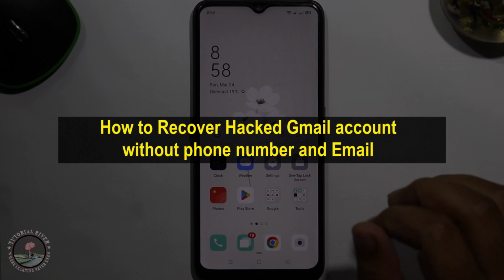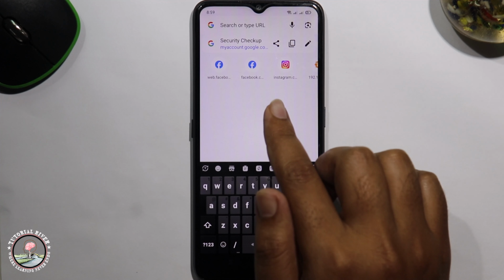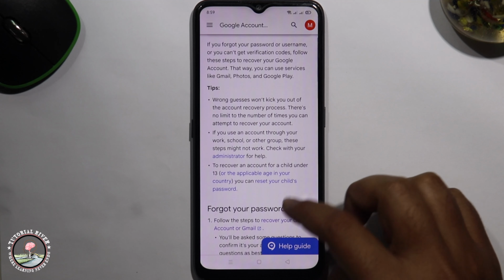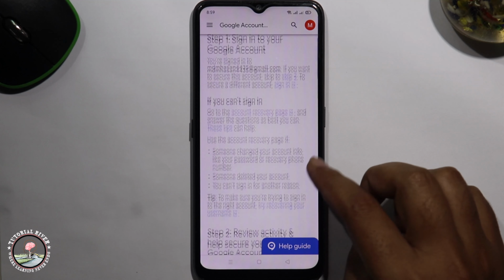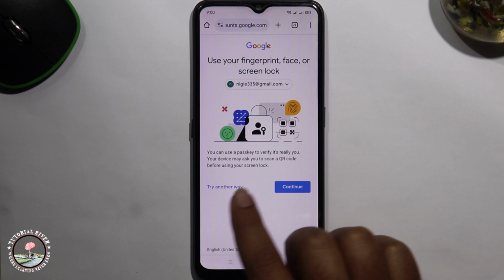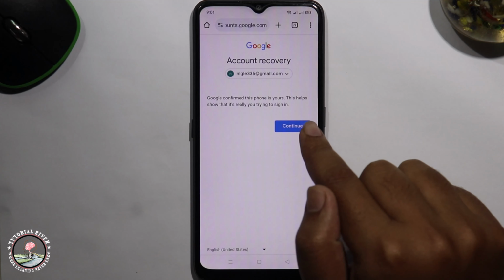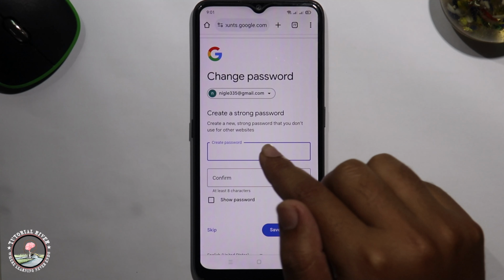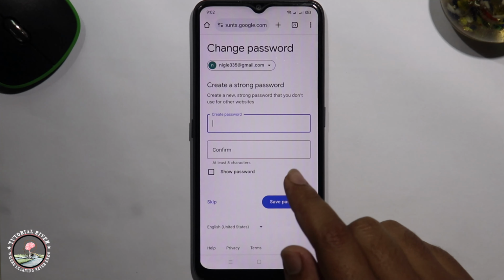How to Recover Gmail account without phone number and Email ( Step-by-Step )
Lost your Gmail password and haven't sent up your phone number or recovery email? Let's take you on a tour of things you can do to recover your Gmail password.

Video Parts:
0:00 Info & Intro
0:12 Open Chrome
1:15 Type To Email address
2:18 Ending & Outro